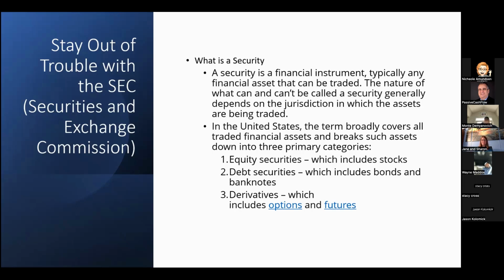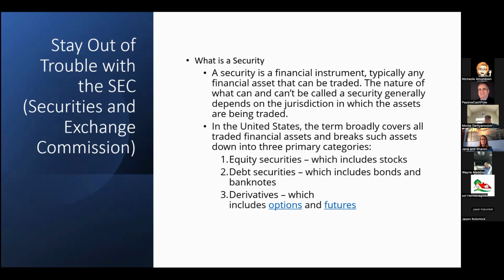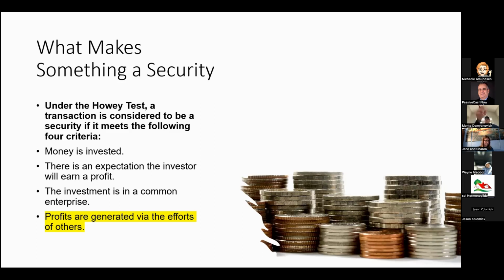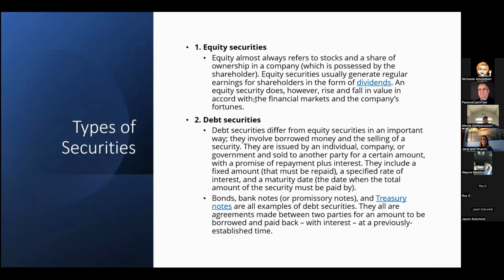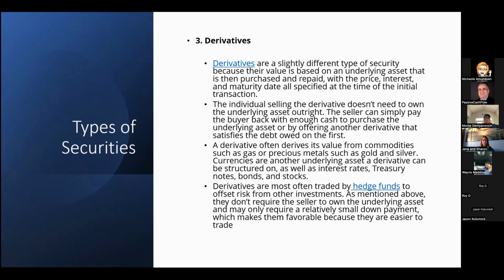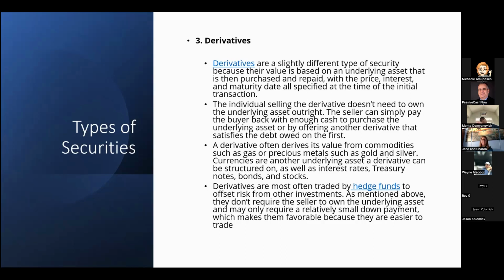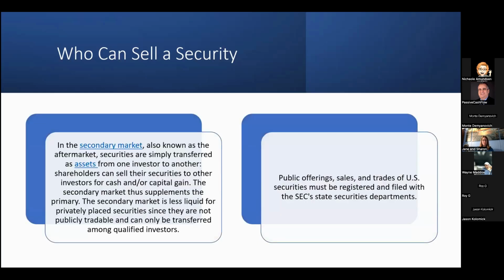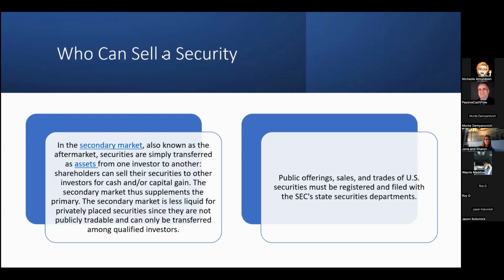Teaching Tuesday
What you need to know to stay out of trouble with the SEC (two parts)

Teaching Tuesdays

Nichole Amundsen has bought thousands of units all across the United States!

Come listen to her share with you 25 years worth of experience turning around properties.

This is why we’ve started a FREE Tuesday Training series where each week we dig into one of these critical concepts to help you on your journey to passive income for life.

This week we're going to be covering

And a lot more on the topic of building wealth through real estate.

These training sessions are meant to be fast and helpful, not full of fluff or sales pitches.

The PCFFL Family